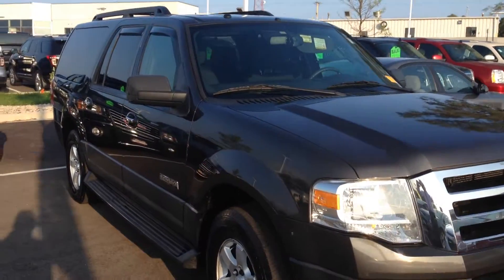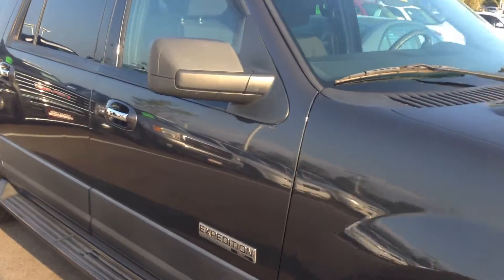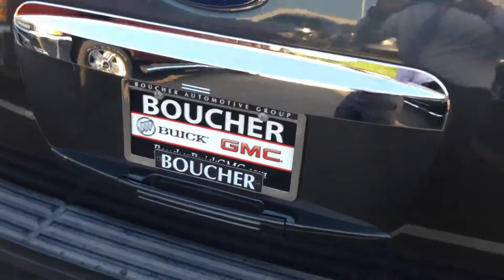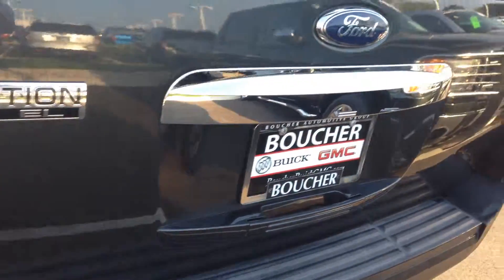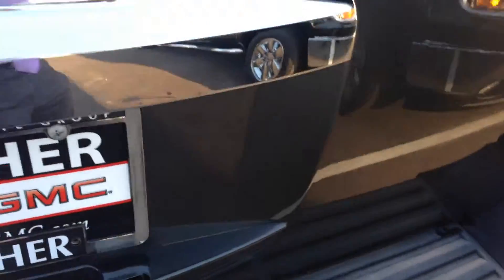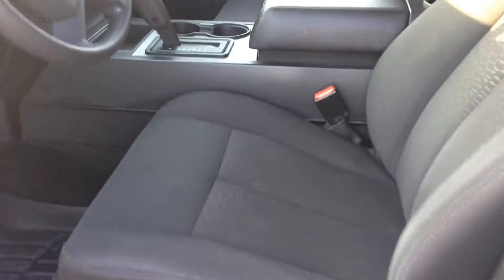Expedition for Stacey